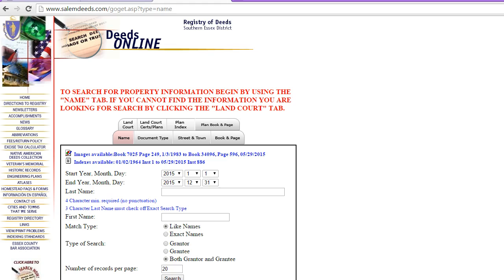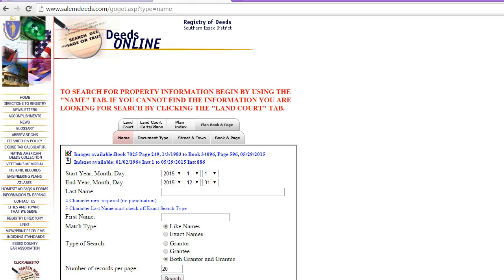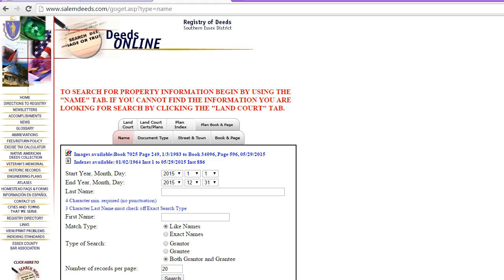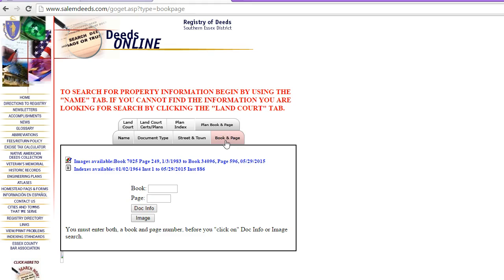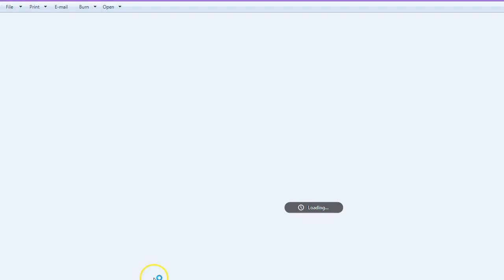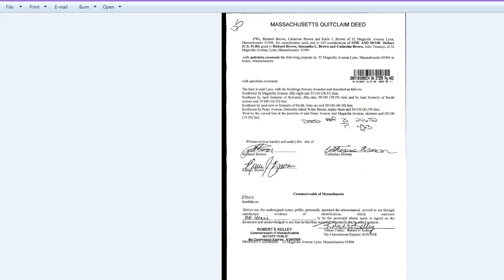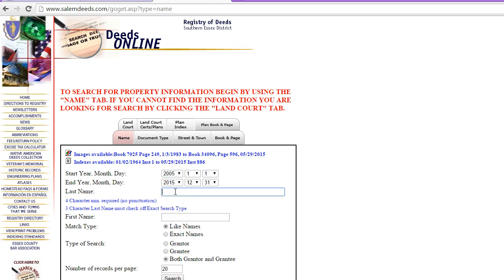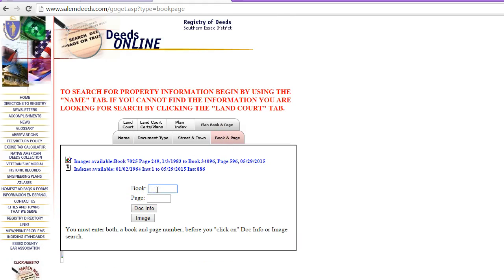HOW TO PERFORM A TITLE SEARCH TUTORIAL Part 2